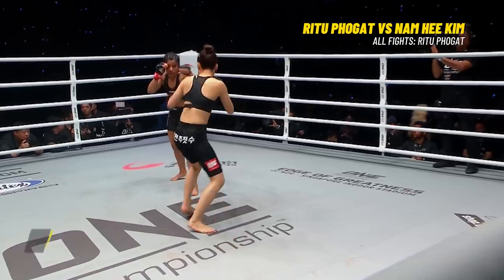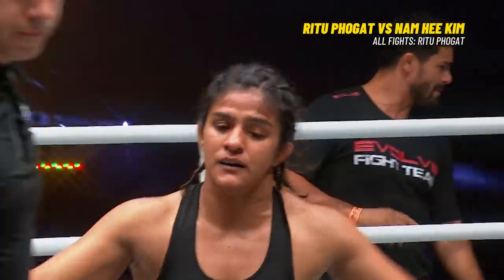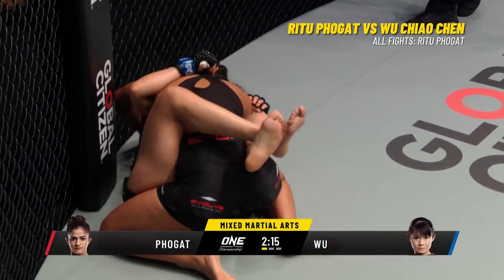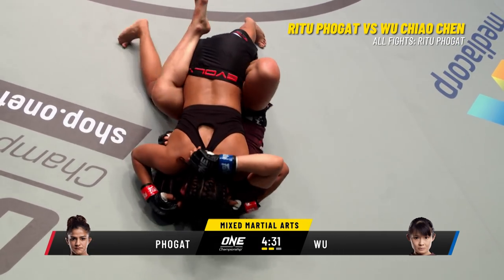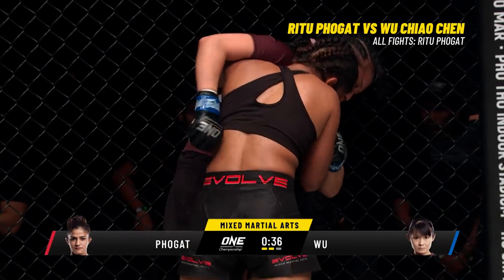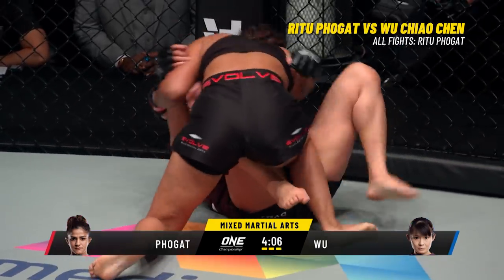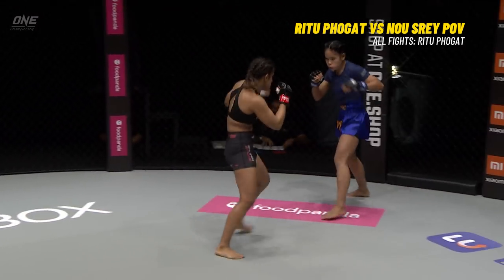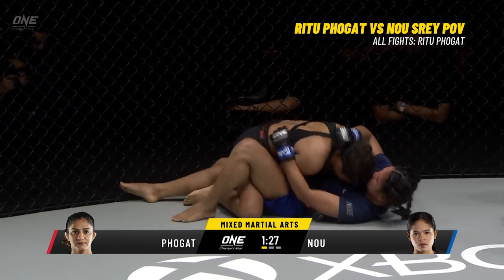Every Ritu Phogat Fight In ONE Championship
Just 35 days after her sensational performance at ONE: INSIDE THE MATRIX, undefeated Indian superstar Ritu Phogat makes a quick turnaround against Filipina phenom Jomary Torres at ONE: BIG BANG! Ahead of her electrifying return to the Circle, relive every single fight from “The Indian Tigress” in The Home of Martial Arts!